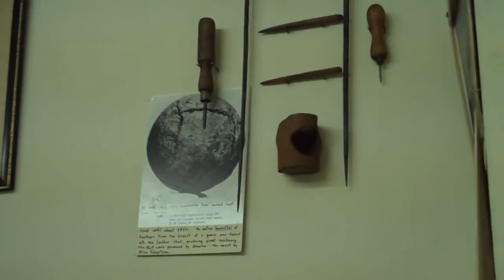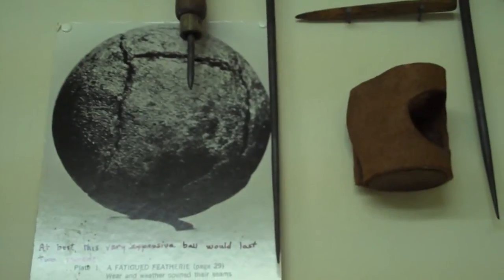History of Featherie Golf Balls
Founder Tim Carter talks with Frank Hardison of Laguna Beach, CA. Frank describes how the original golf balls were made and shows the tools used to make them.